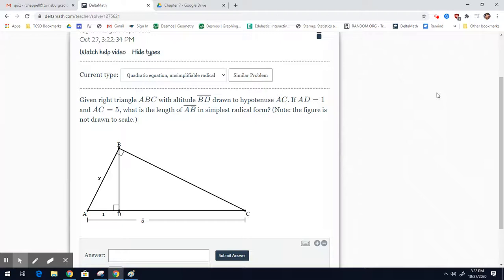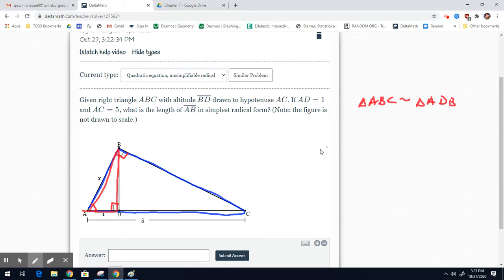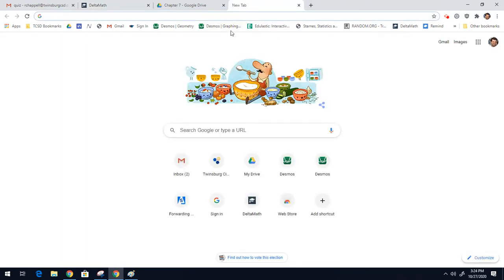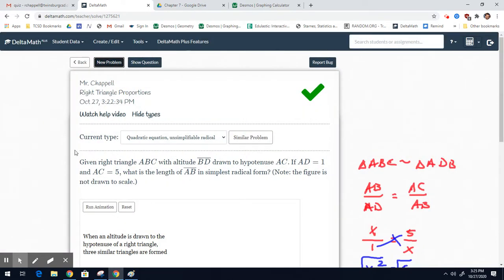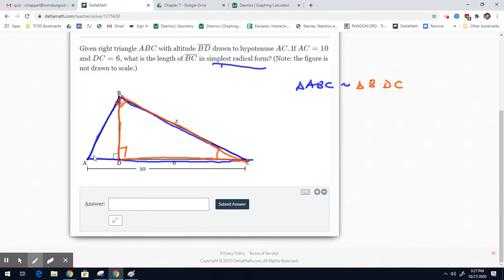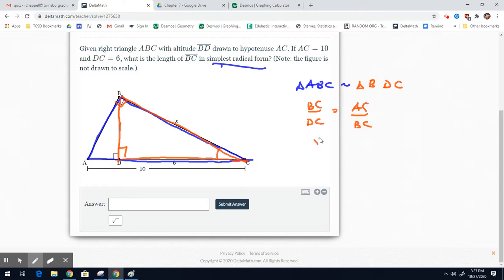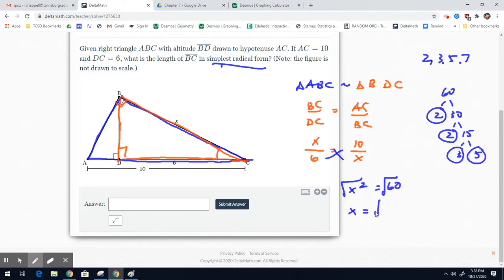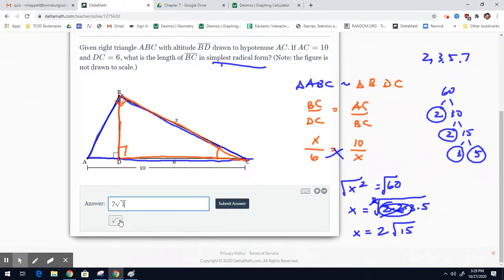geo 7.4 - similarity in right triangles #2